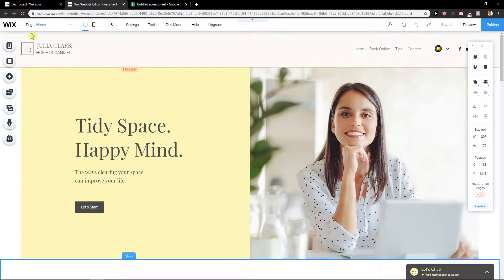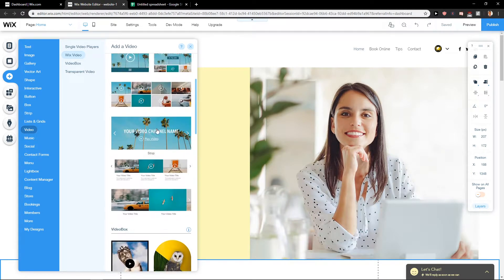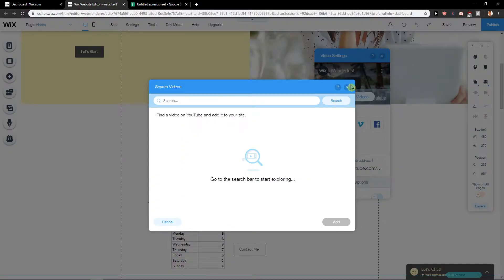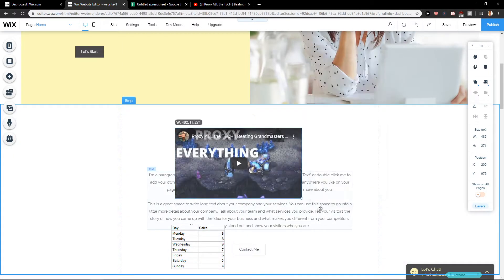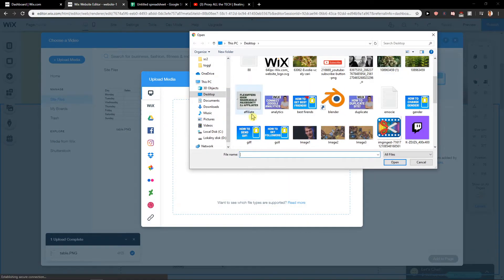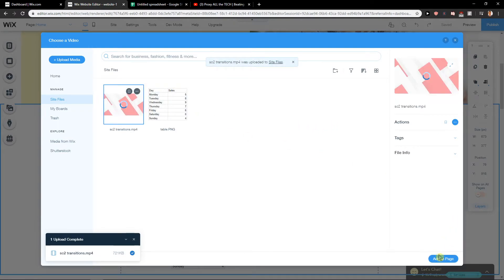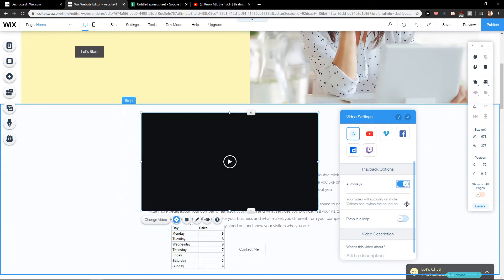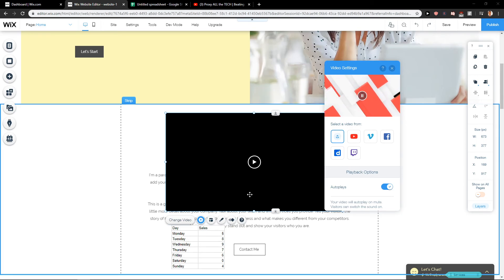How To ADD Video In Wix